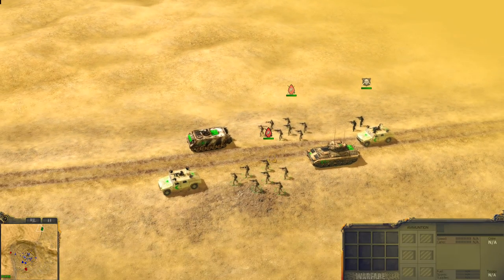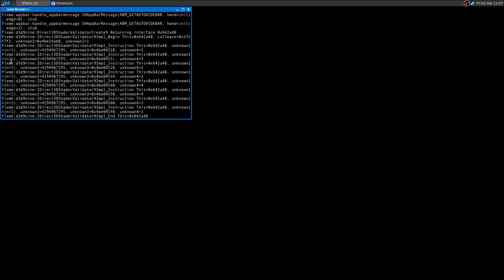Install games using Wine ·· Warfare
Hi!

The game uses only 1 core, performances are very similar to "Man of War" series, maybe they share same engine.

Mesa (always up to date)
16GB Ram DDR3-1600 cl9
ASRock Fatal1ty p67 Performance
Shitty HDD